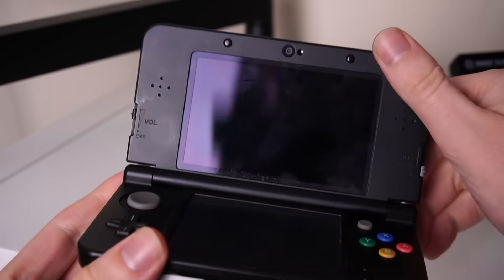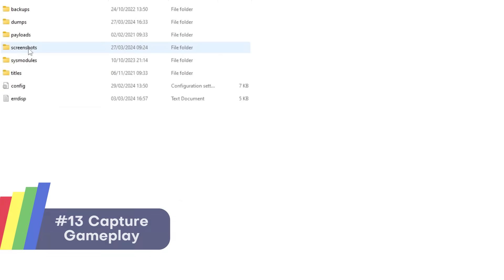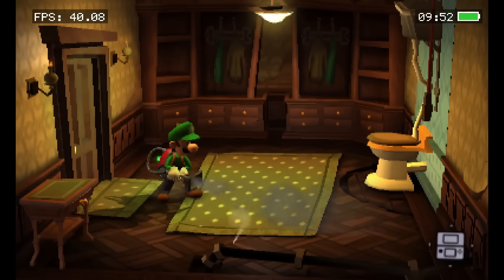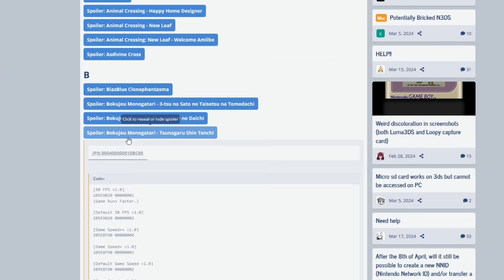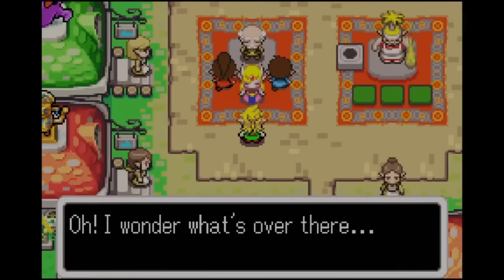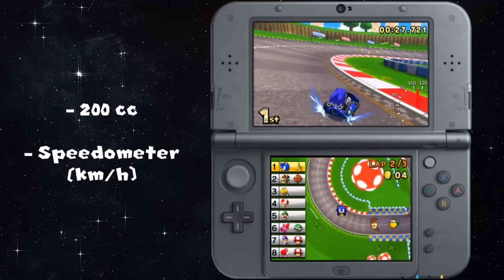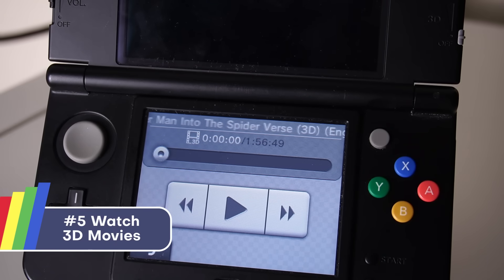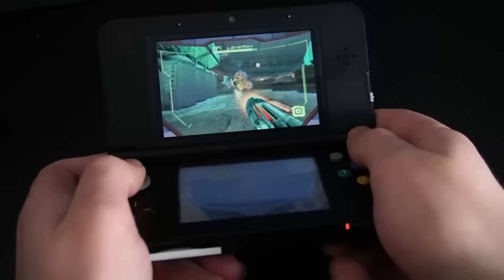15 Essential Uses for 3DS Homebrew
Universal Updater (to gain Rehid, NTR, Pretendo (Nimbus), 3D Movie Viewer, TWPatch, TwilightMenu